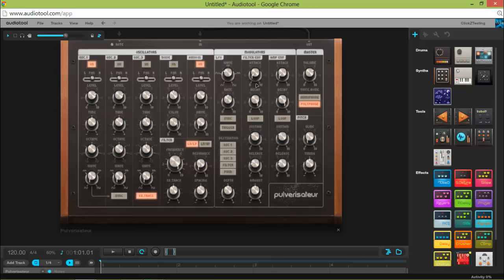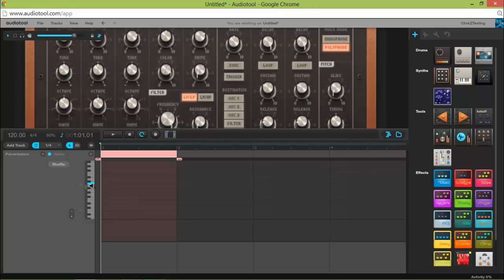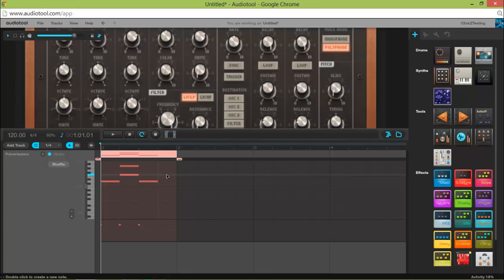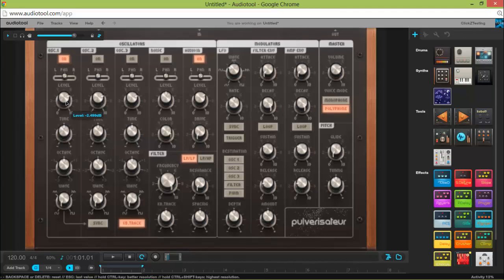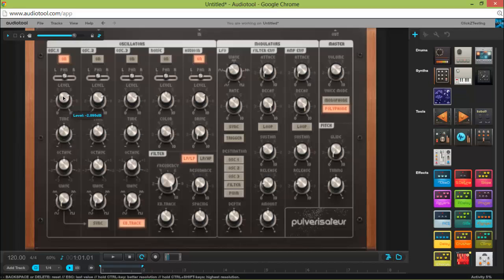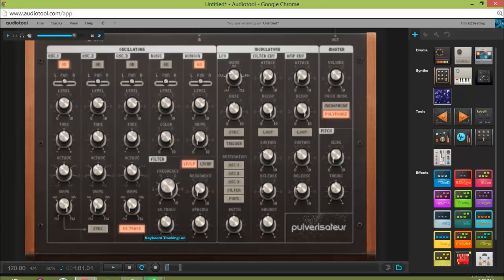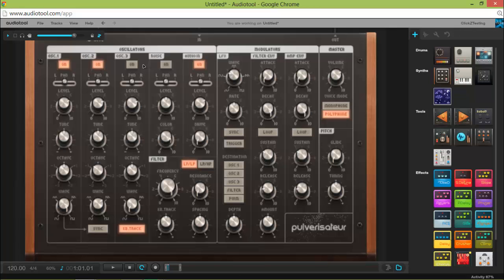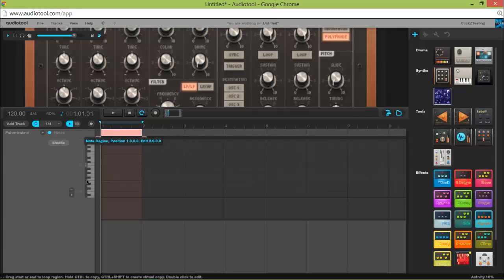Learning to Make Music (Audiotool): Pulverisateur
Enjoy, and tune in for more!
I will make Follow up videos if everyone needs more, So Please Speak Up!